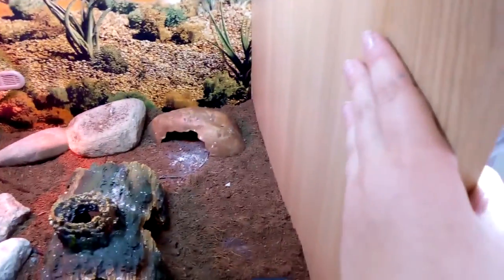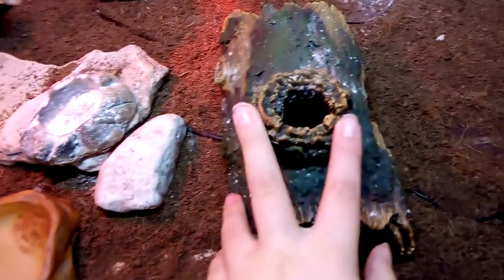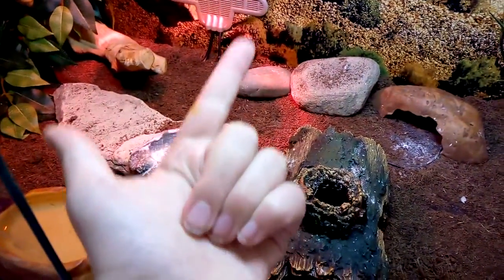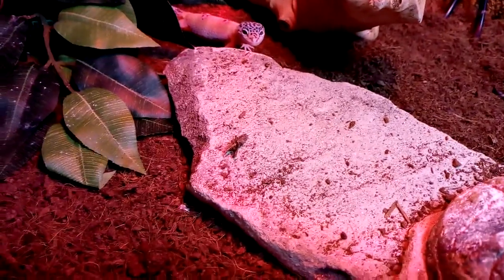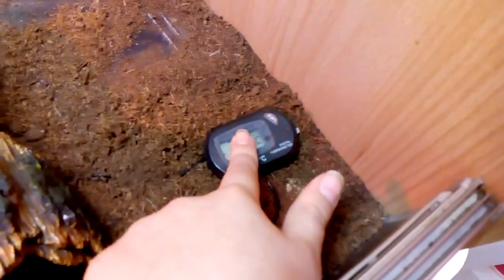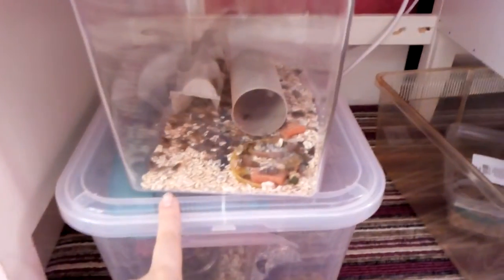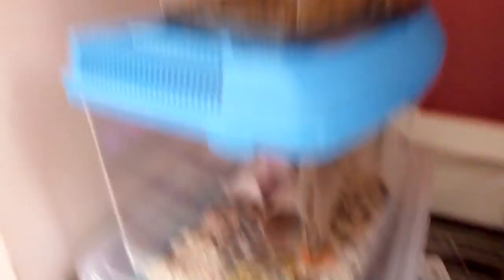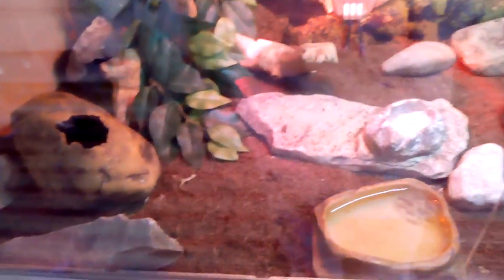How to look after a leopard gecko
Hey guys please comment down bellow of more video ideas 😚😚